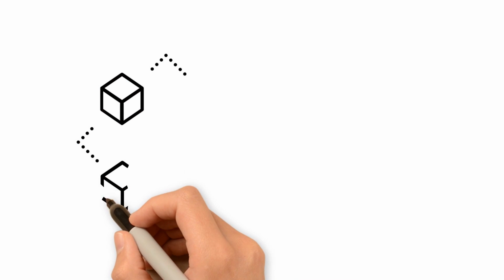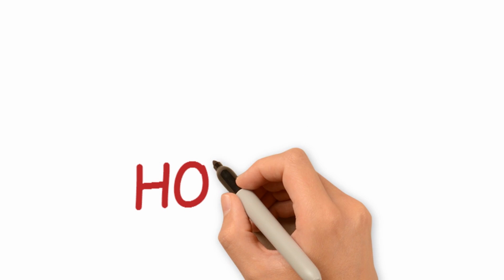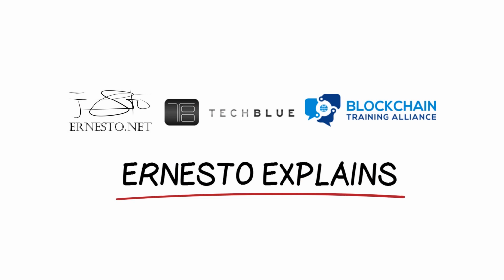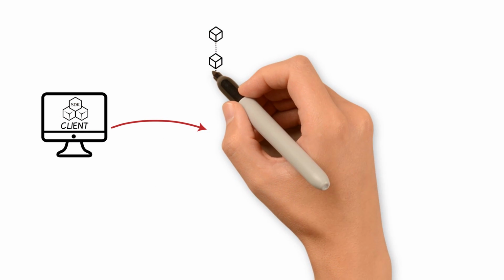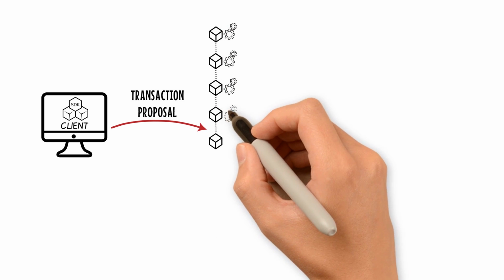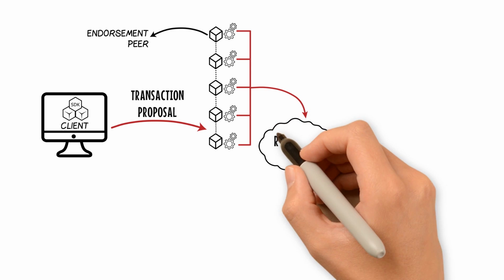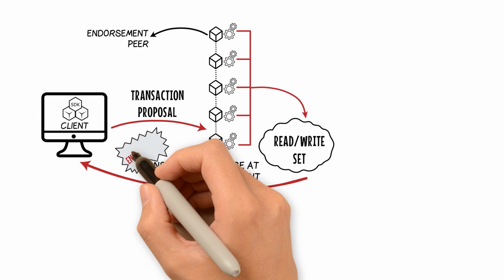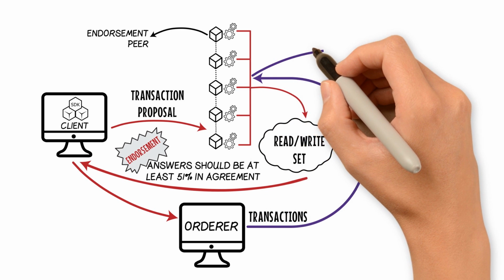7 Steps of a HyperLedger Fabric Blockchain Transaction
The 7 steps of a transaction in a HyperLedger Fabric Blockchain as explained by Ernesto.Net.

A couple of notes:  Endorsement and Consensus policies are configurable.  The video shows 51% for endorsement but again - that is configurable as well as consensus.